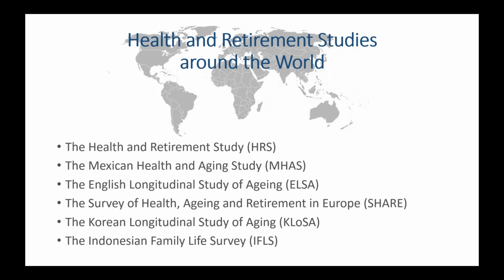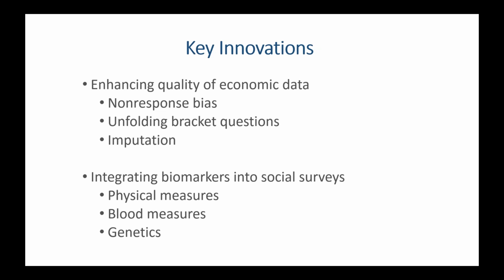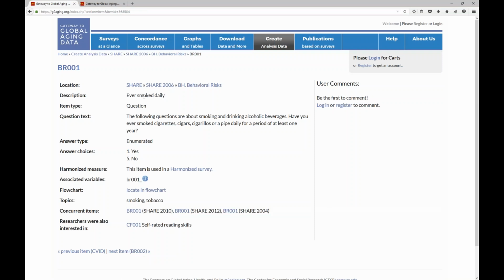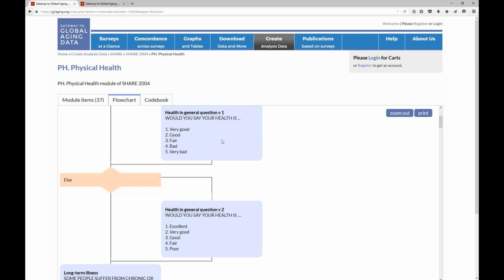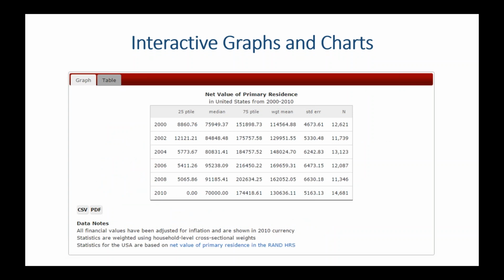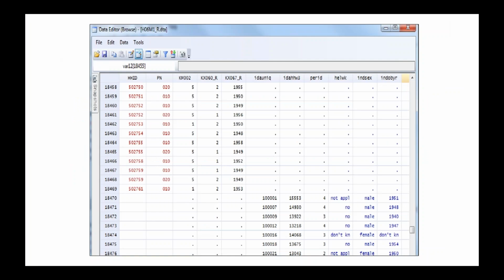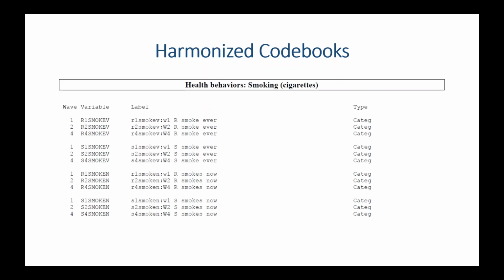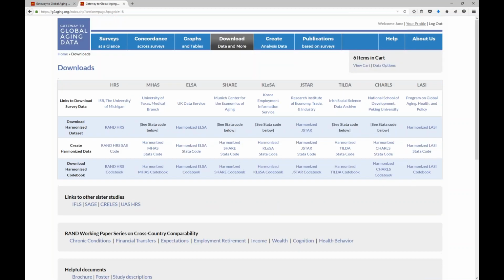December 3rd, 2015 Webinar - Introduction to the Gateway to Global Aging Data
An Introduction to the Gateway to Global Aging Data. The Gateway to Global Aging Data is a web-based resource for accessing multidisciplinary panel data on aging, health, and retirement from the international family of Health and Retirement surveys.